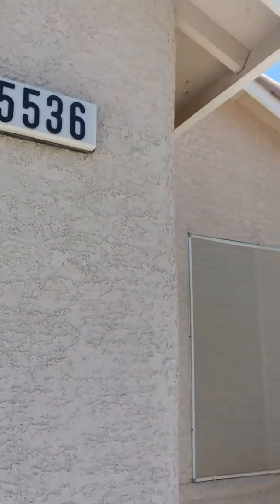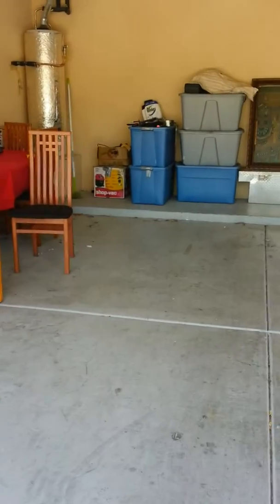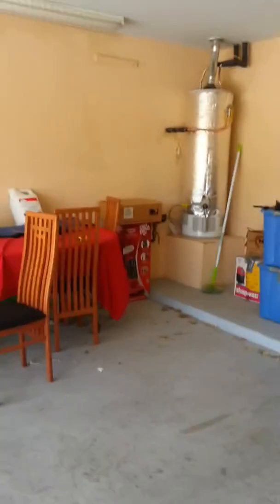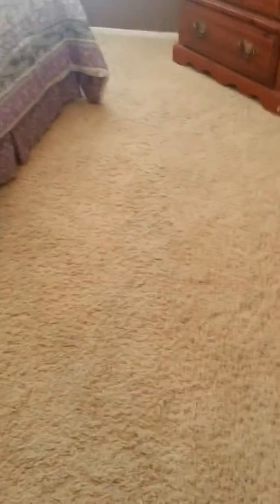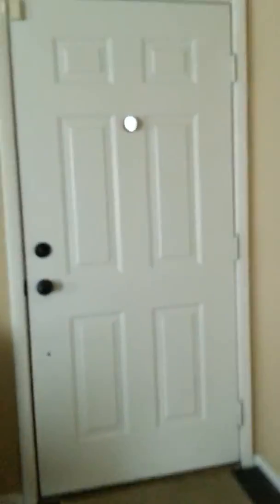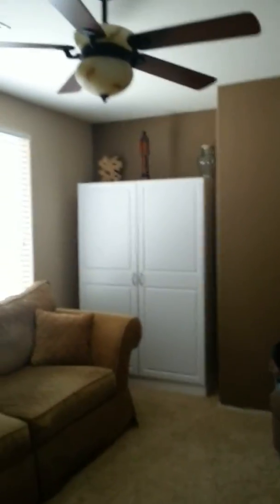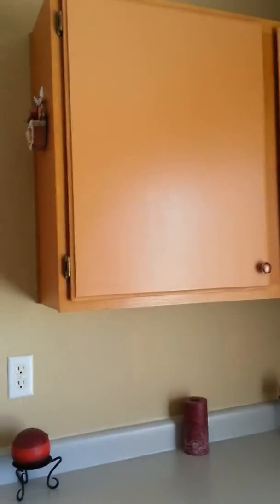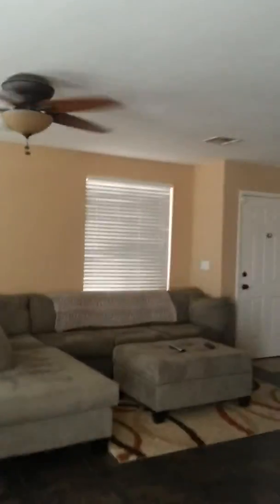5536 La Pelusa st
1 story single family resident
3 bedroom 2 bath
2 car garage
1, 368 sqft